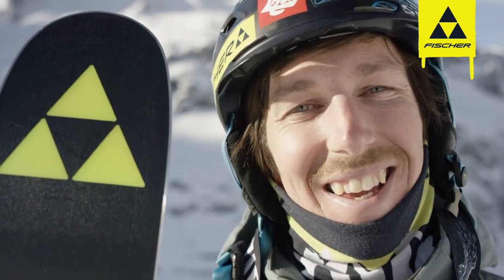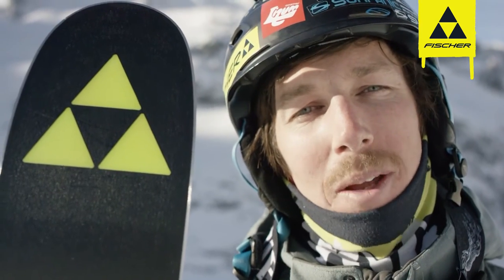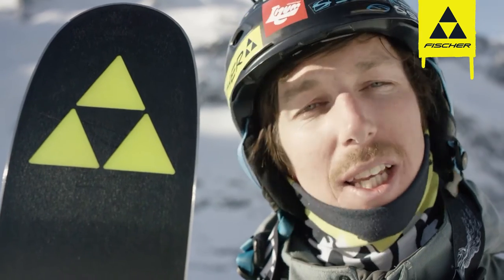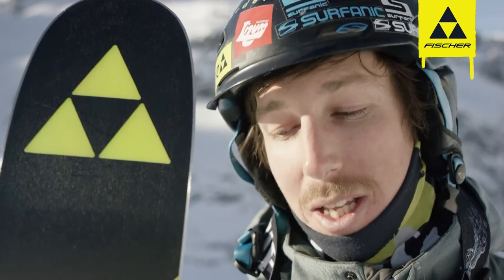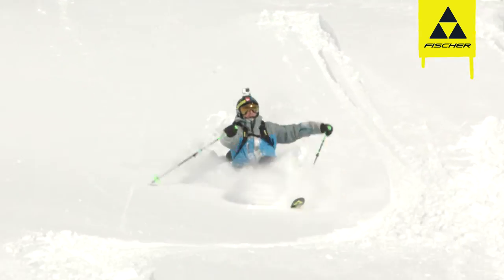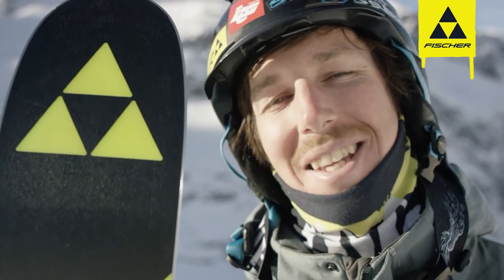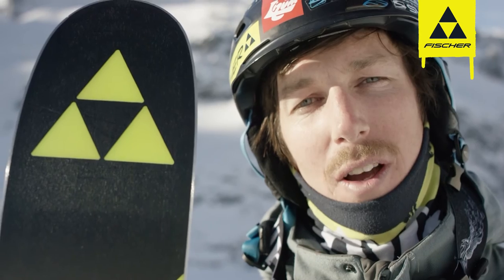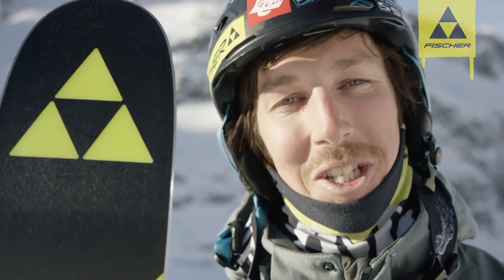Fischer Freeski Skis | RANGER 108 TI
I AM A RANGER AND THIS IS MY TERRITORY: THE NEW RANGER 108 TI

Regardless of which terrain you want to conquer, the Ranger makes it your domain. The law here is what you make it. No matter how challenging the conditions may be, the interplay of the new generation of technologies such as Carbon Nose, Aeroshape or Air Tec Ti with the well-established Titanal, Wood Core and Sidewall Construction, makes the Ranger a lightweight, stable and excitingly dynamic partner on the mountain. Every trip becomes a pure adventure with it!